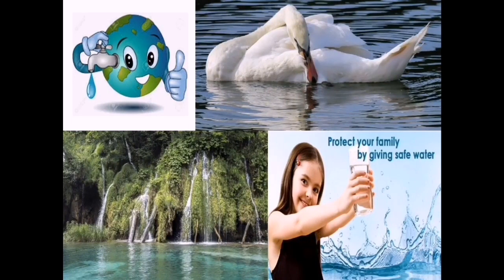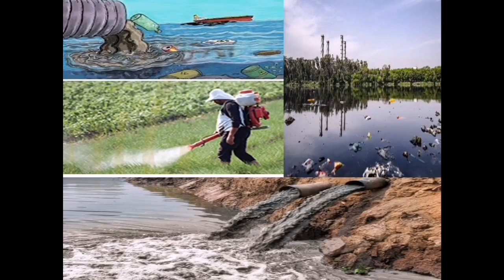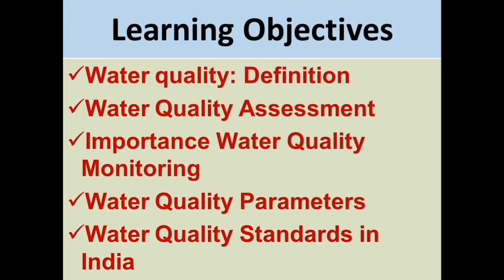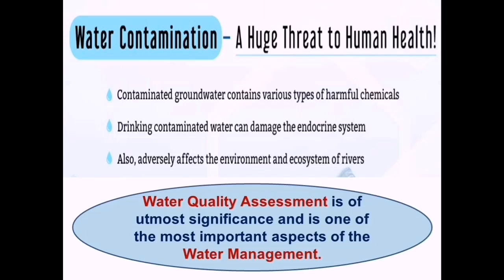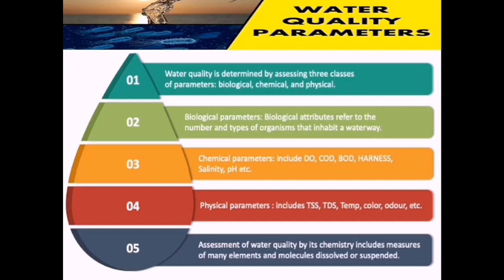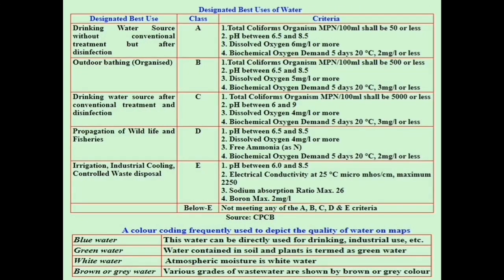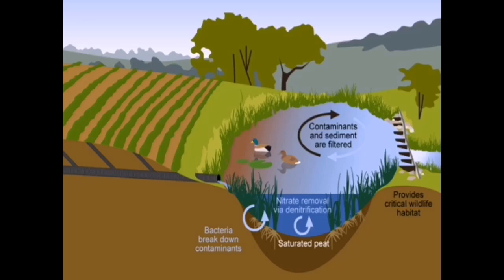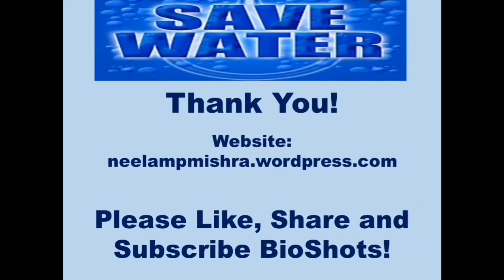Parameters For Water Quality Assessment by Dr Neelam P Mishra || Fully Explained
Do share your doubts in the comment section of the video. Do like the video and share it with your connections.